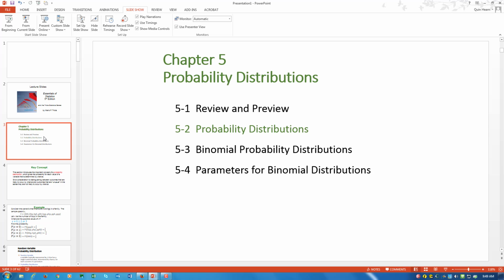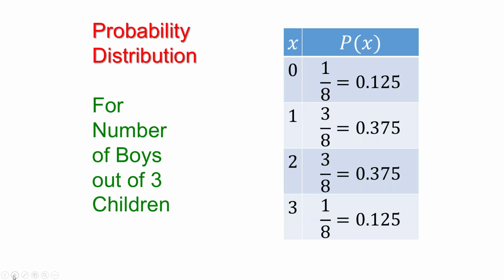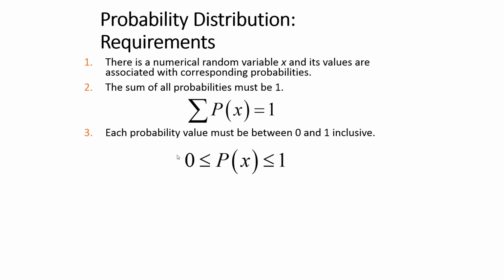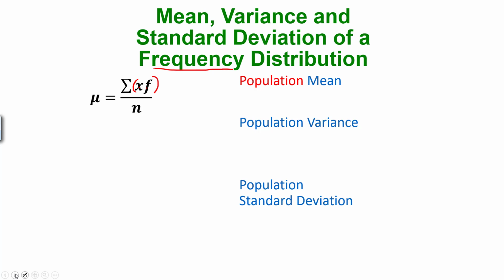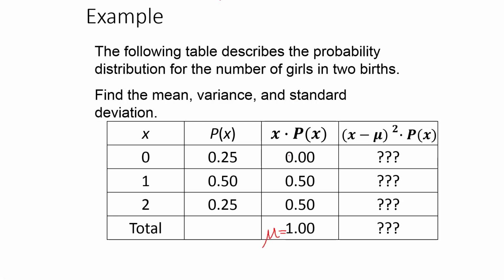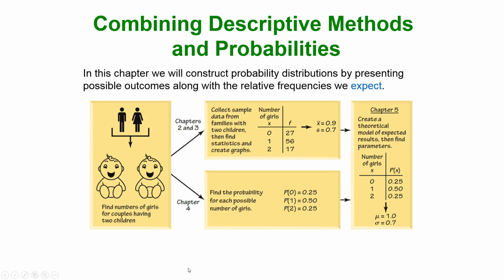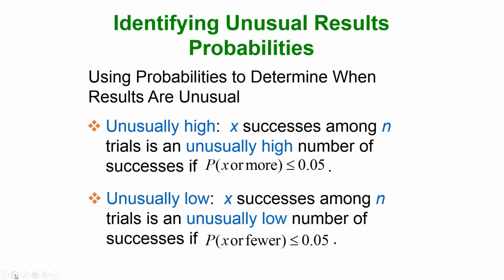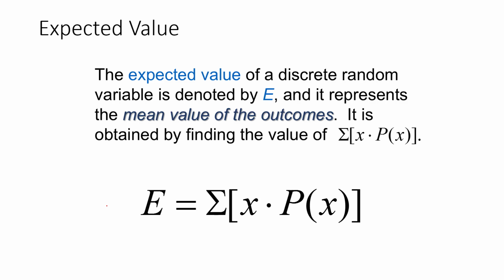Discrete Probability Distributions Lecture Part 2